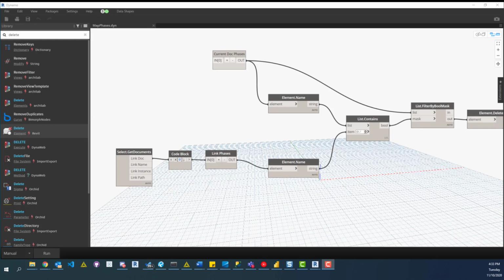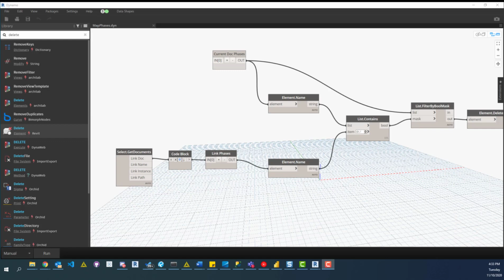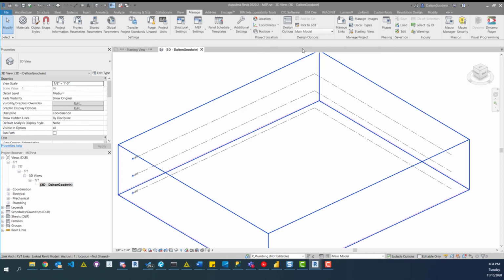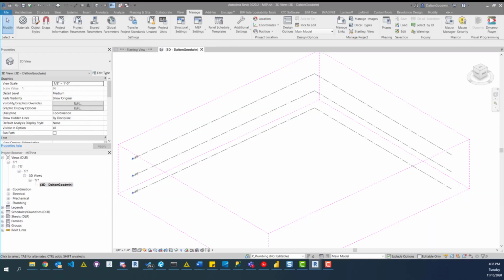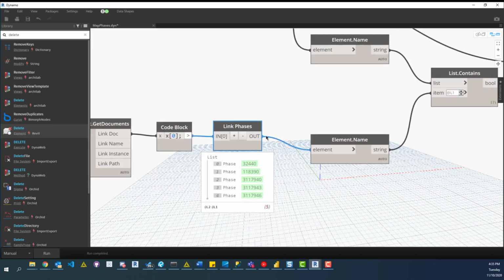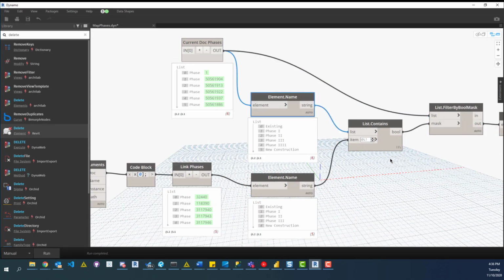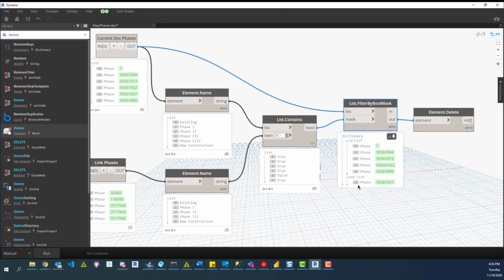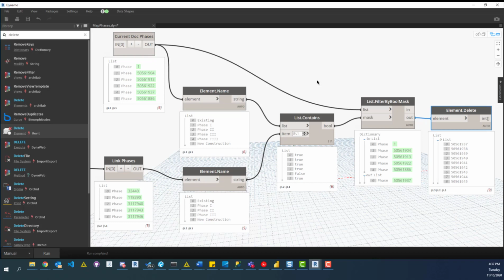Dynamo | Match Phases From Link | Automation